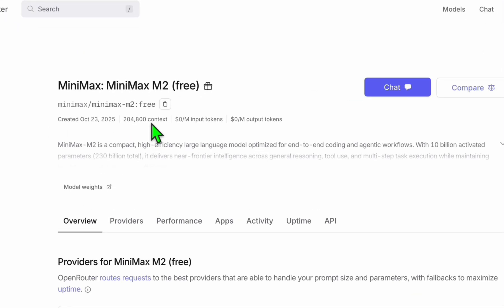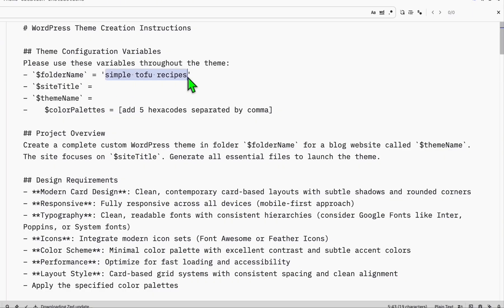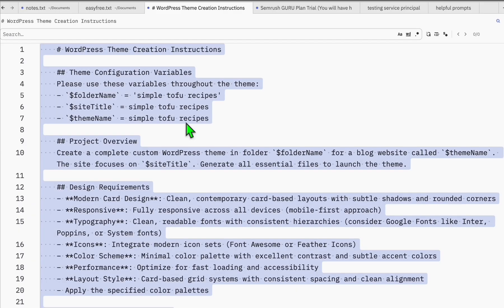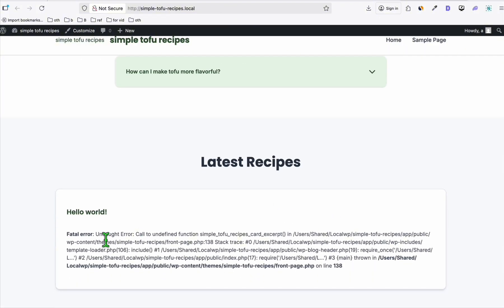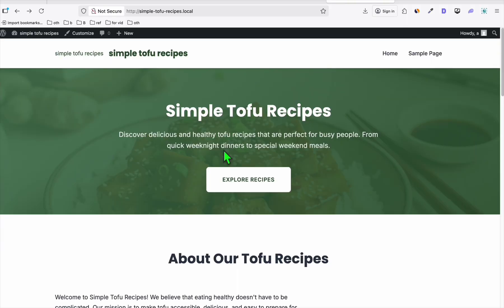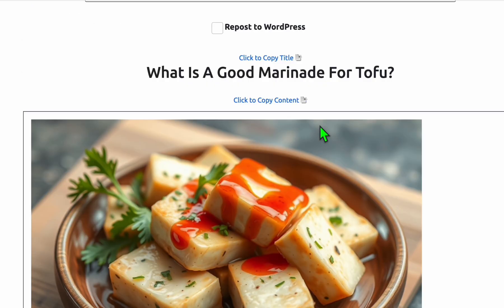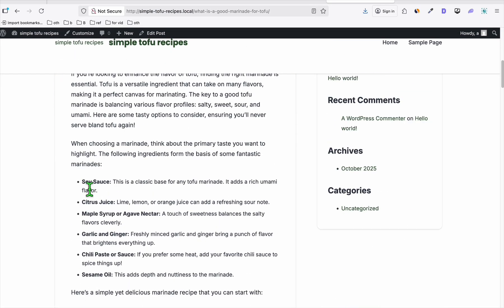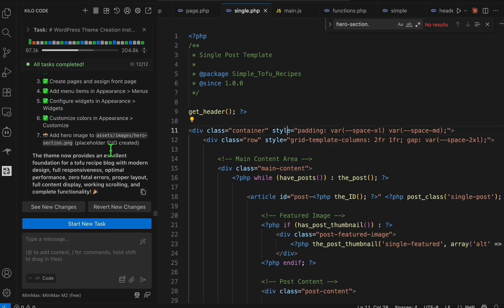This FREE LLM Built a Beautiful WordPress Theme: Claude Killer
MiniMax, a completely free AI, build a stunning WordPress theme in minutes. Is this Claude's biggest competitor yet?